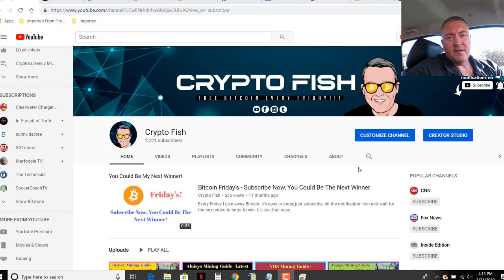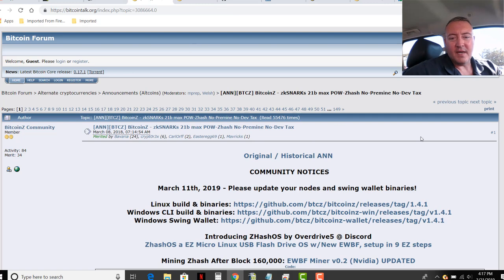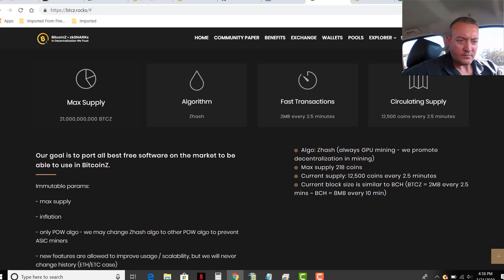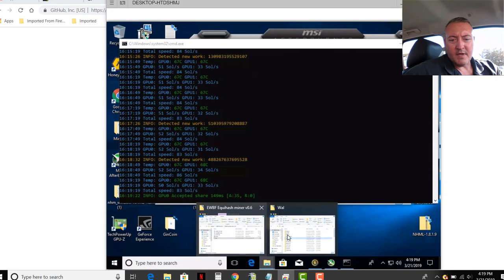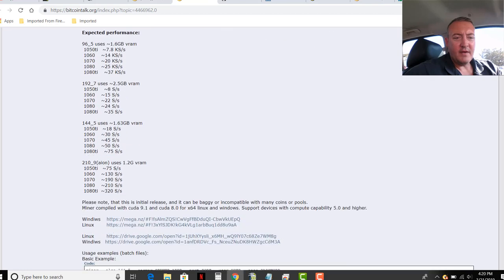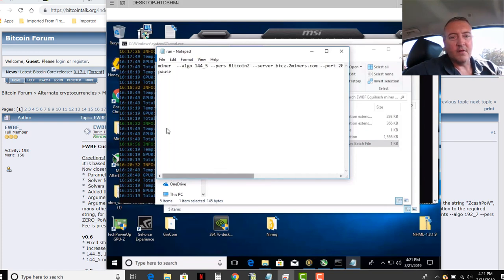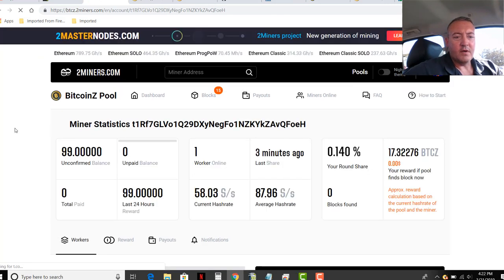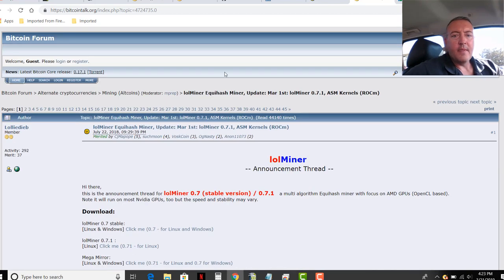BitcoinZ Mining Guide - Latest Zhash POW Algo - BTCZ Price and Wallet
In today's latest cryptocurrency coin mining series I go over the project BitcoinZ.  This BitcoinZ mining guide will show you how to get started mining this Zhash mining algorythm from start to finish on your nvidia and amd gpu.  All the information you'll need is below.

Keep your CPU Cool as Ice with the CPU cooler I use
My Core I5 8600k gpu

Below is the BitcoinZ RUN.bat file(s) you'll need to save in your BitcoinZ miner folder you downloaded and unzipped on your computer/rig.  Just change the pool(optional) and your wallet address to your own.  You can change the rig identifier to your own or just take it off completely, your choice.

EWBF Miner (Nvidia)
miner  --algo 144_5 --pers BitcoinZ --server btcz.2miners.com --port 2020 --user t1LUuKNpAdZqHozGB7kqSEjJoLveDvAXYBN.NvidiaRig --pass x
pause

lolminer  (AMD)
lolMiner.exe --algo 144_5 --coin BTCZ --pool btcz.2miners.com --port 2020 --user t1LUuKNpAdZqHozGB7kqSEjJoLveDvAXYBN.AMDRig --pass x

My Rigs:

AMD Rig Parts List:

6GPU Mining rig Aluminum Stackable Mining RIG Case

Nvidia Rig Parts List:

6GPU Mining rig Aluminum Stackable Mining RIG Case